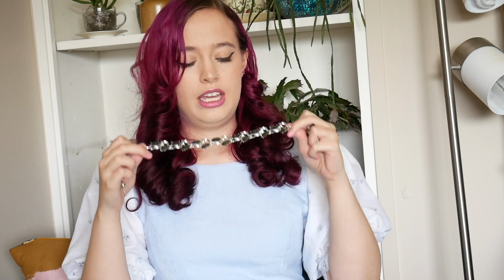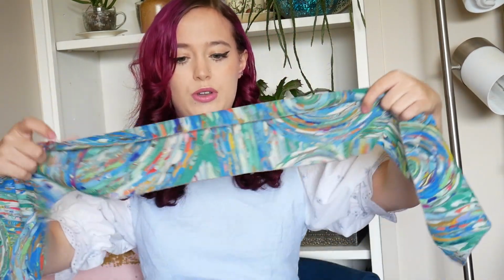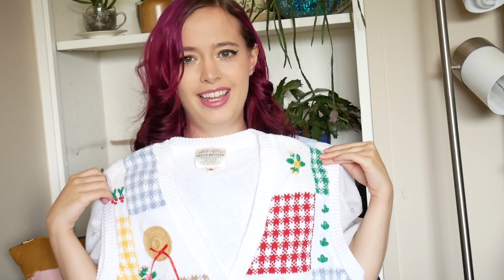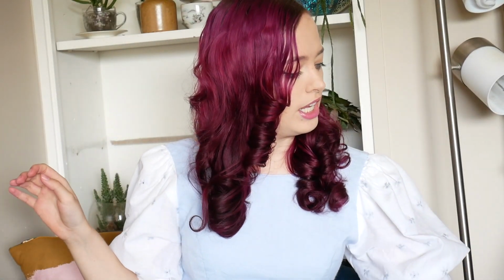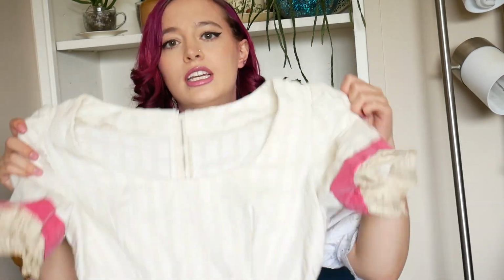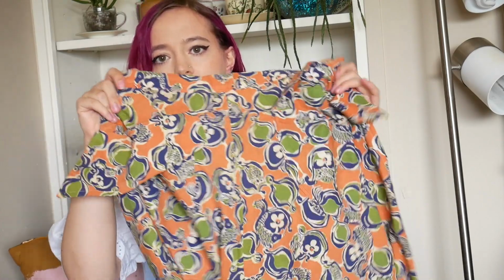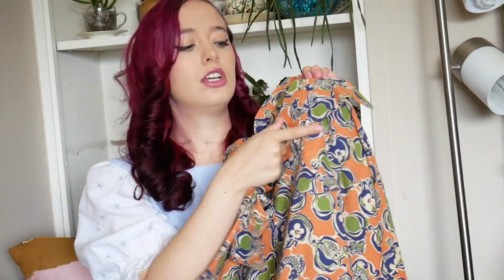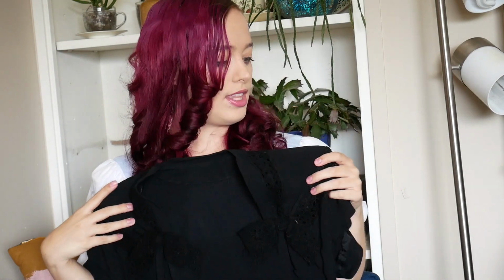I try vintage shopping *online* | Vintage Haul + Try On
This is a video showing some of the goodies I've picked up online vintage shopping. Honestly I feel like I have such a hard time buying vintage purely online for long list of reasons. there are some great things in this haul and some not so great. That's the gamble of online vintage shopping.